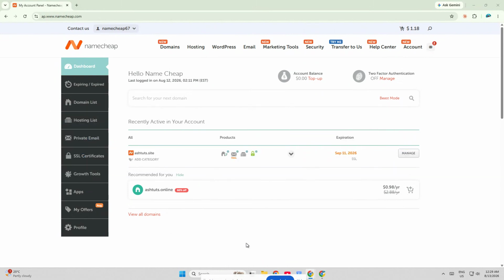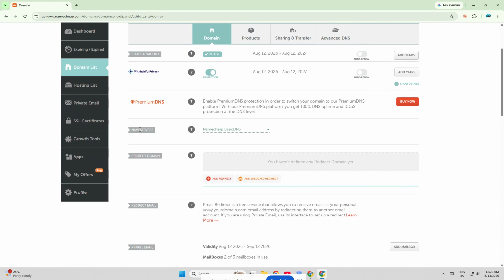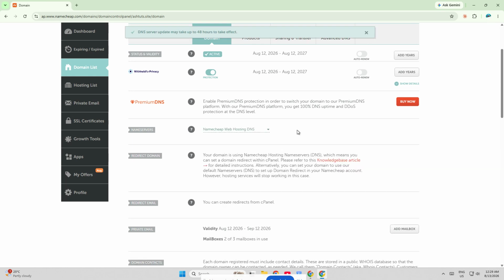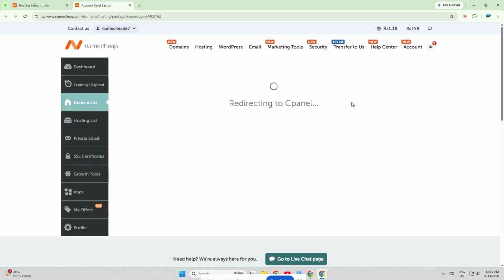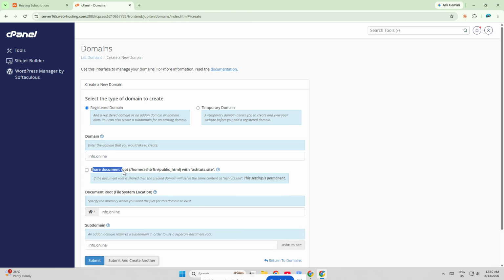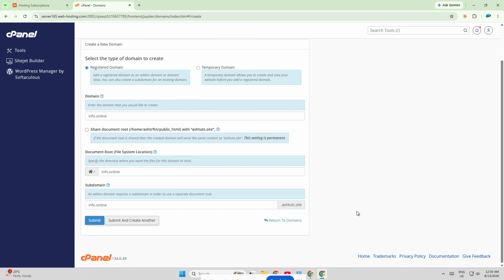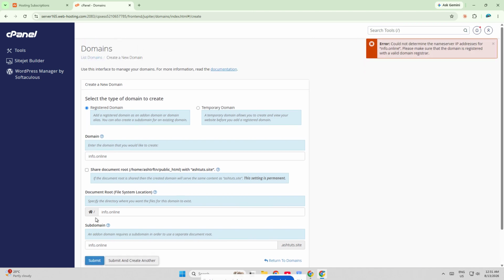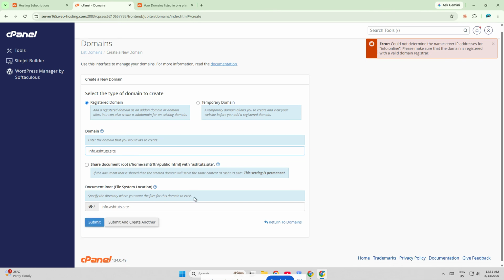How To Add A Domain To Namecheap Shared Web Hosting (Easy Guide)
Learn how to add a domain to Namecheap shared web hosting by updating nameservers and creating a new domain in cPanel. This step-by-step tutorial shows you how to connect your domain correctly and set up a separate document root for your website.

🕚Timestamps:
0:00 Intro
0:25 Point Your Domain’s Nameservers To Namecheap Hosting
1:15 Add The Domain In cPanel
2:25 Set The Document Root And Submit
3:05 Final Checks And DNS Propagation

✍️What You'll Learn In This Video:
• How To Point Domain Nameservers To Namecheap Hosting
• How To Add A New Domain In Namecheap cPanel
• How To Create A Separate Document Root For A Domain
• How To Connect A Domain To Shared Web Hosting
• How To Check DNS Propagation After Setup

💡Pro Tips:
• Double-check the domain spelling before submitting the new domain form.
• If you’re using external DNS, make sure the custom nameservers are entered exactly.
• Always uncheck the shared document root option if you want a separate website folder.
• DNS changes may take time to fully propagate, so test your site later if it doesn’t load right away.
• Keep your main domain and addon domain folders organized to avoid file confusion.